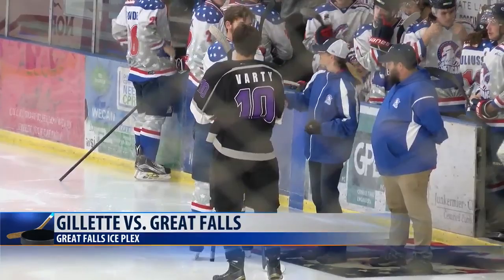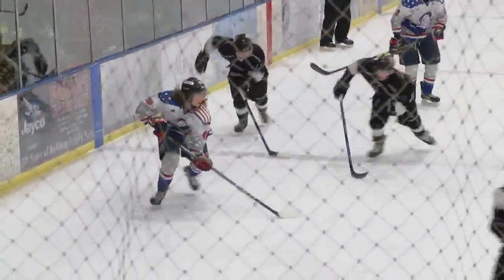Great Falls Americans fall to Gillette